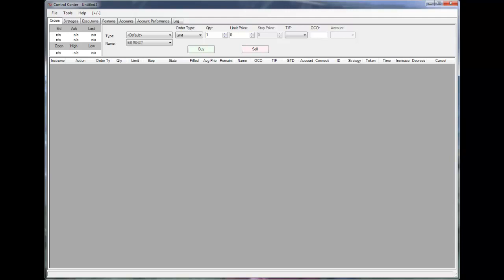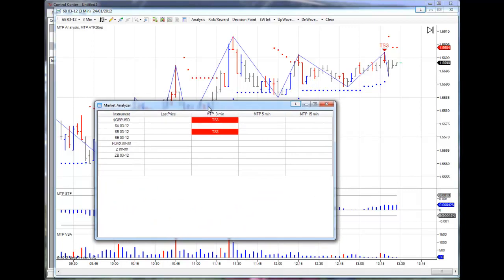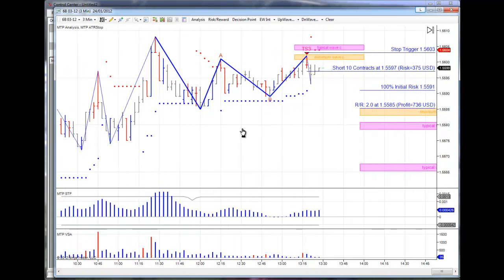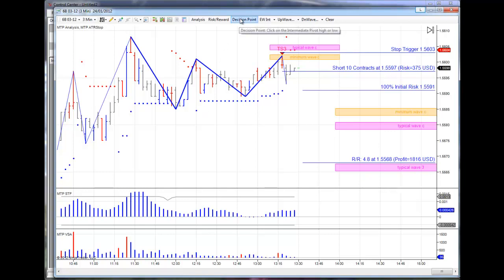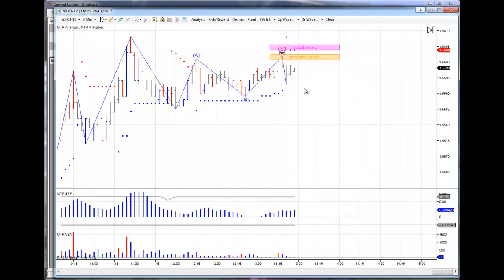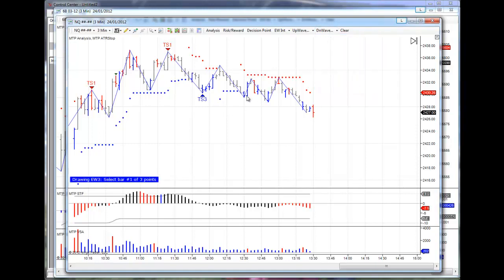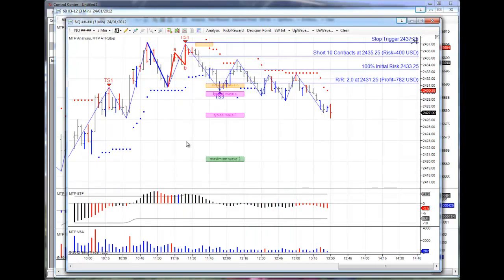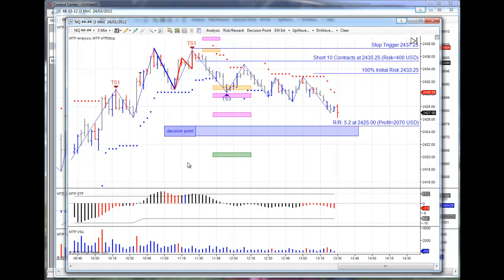How to use the MTP RT add-ons in NinjaTrader 7